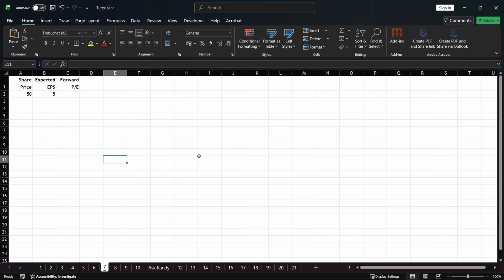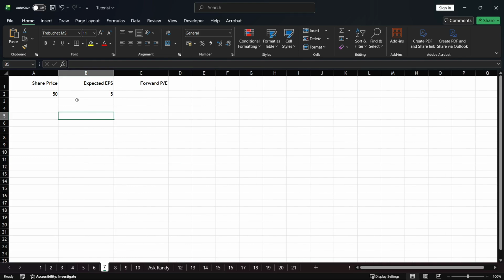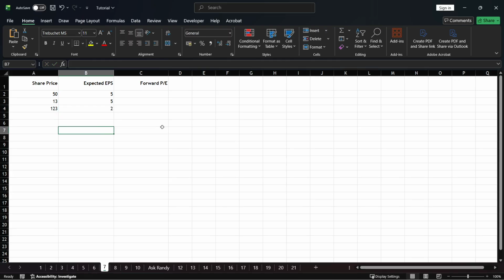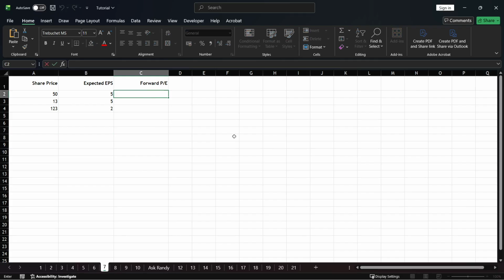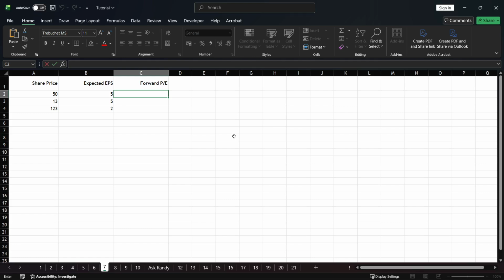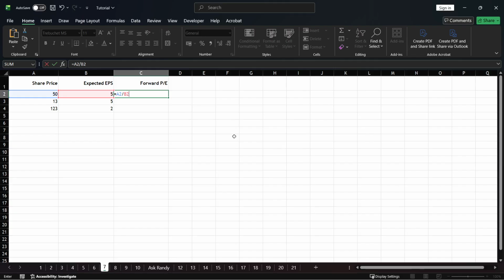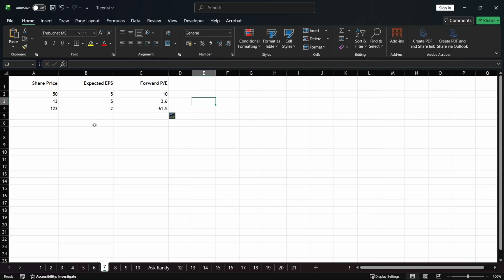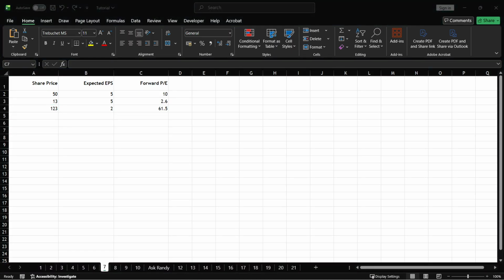How to Calculate the Forward PE Ratio in Excel (Quick Guide)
How to Calculate the Forward P E Ratio in Excel (Quick Guide)